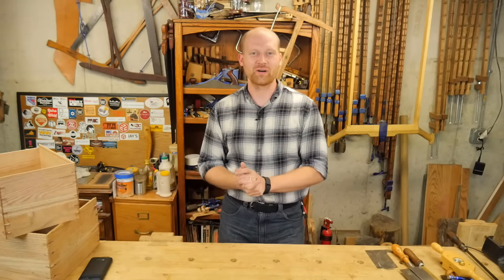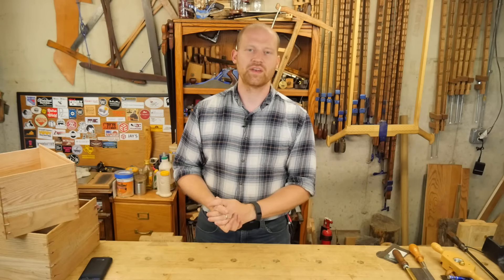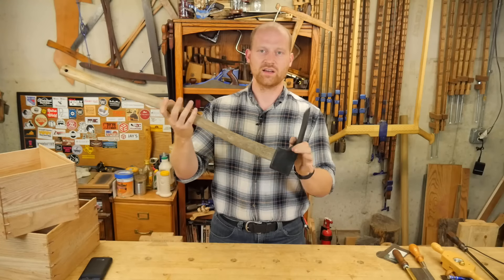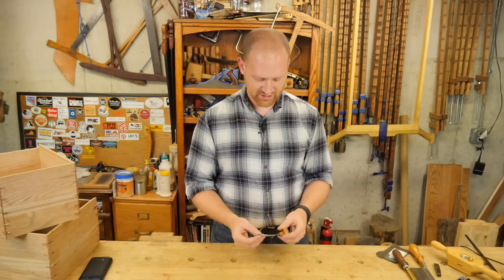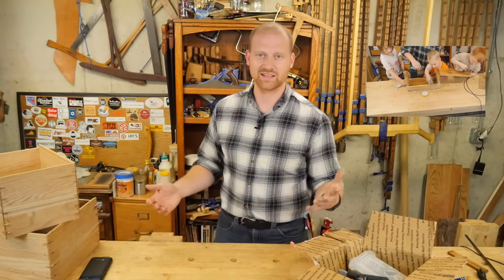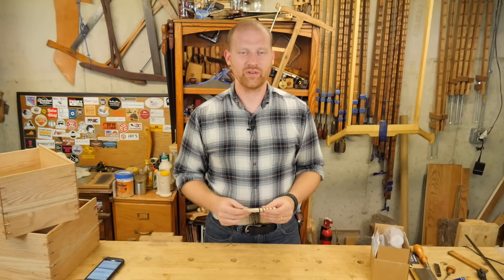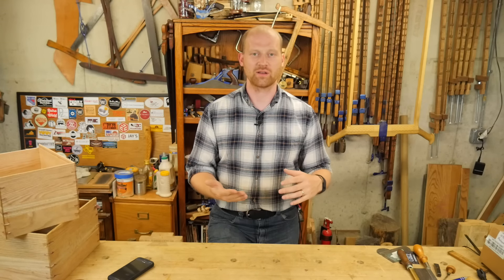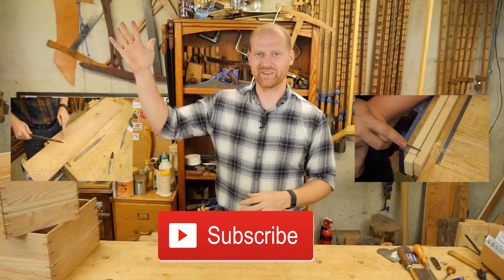Report, MWTCA, Hand Tool Build Off, Sharpening a Dovetail saw and Card Scraper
All the fun things from this week and what is coming up. look Below for Links!

You Can find me:
Beme: WoodByWright
Periscope: @WoodByWright